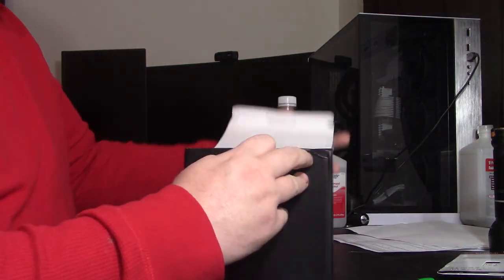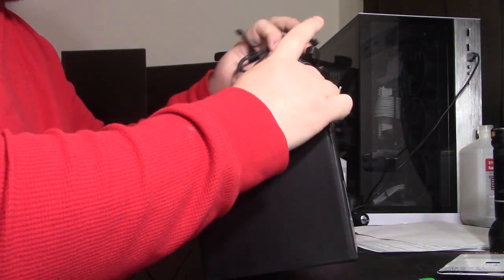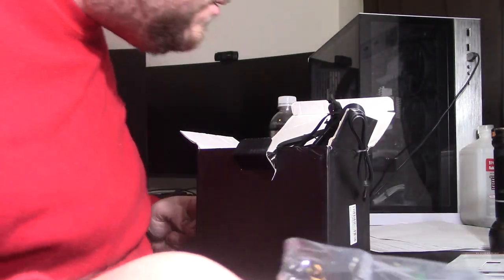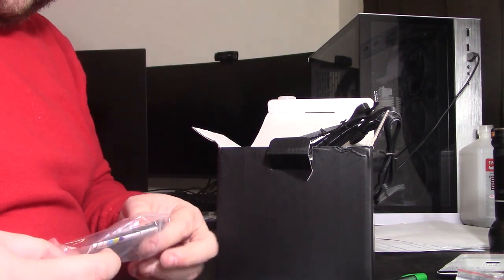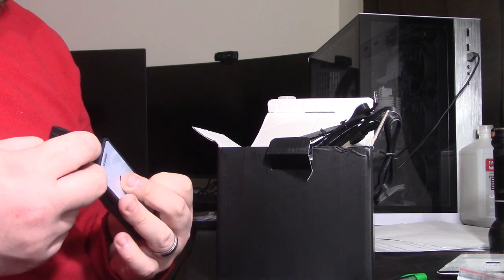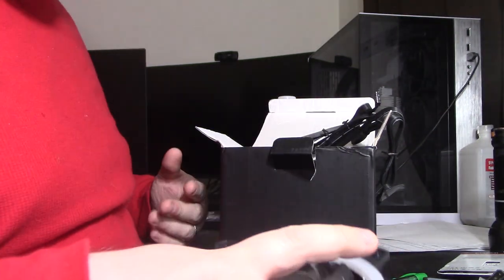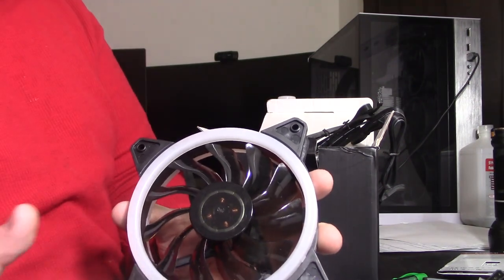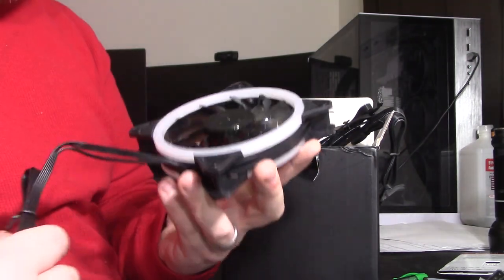UP Here RGB Fans 5-Pack Unboxing & Overview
UP Here Fans
PC Cooler Fans (Recommended)